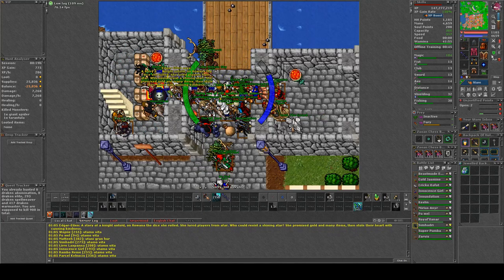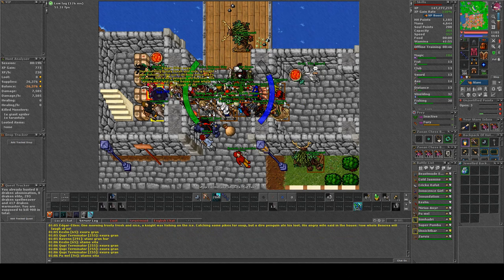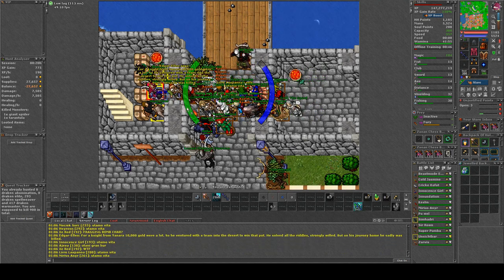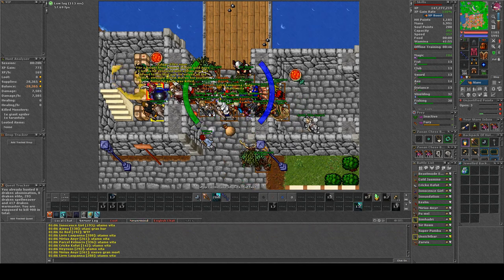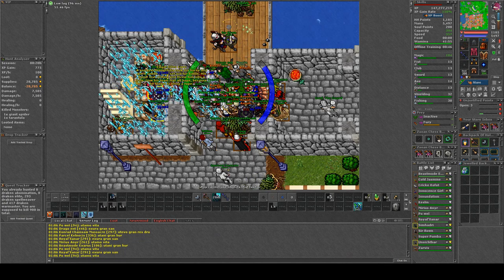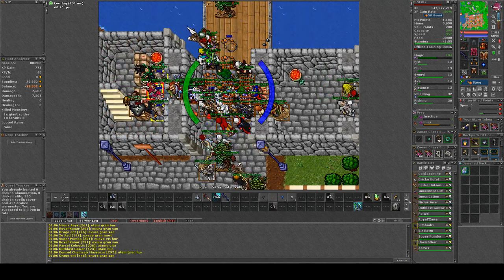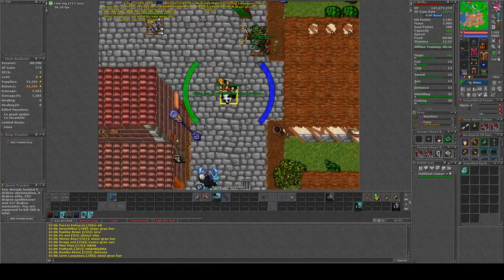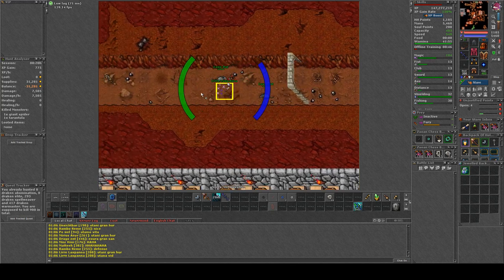Vunira nice defence!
Making a new tibia account? please help me get full recruiters outfit by using this linke.